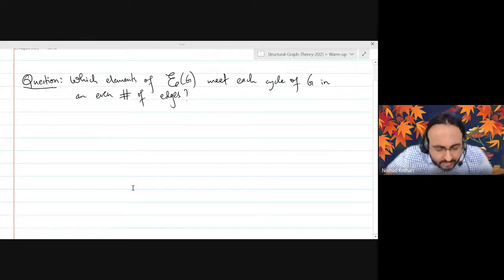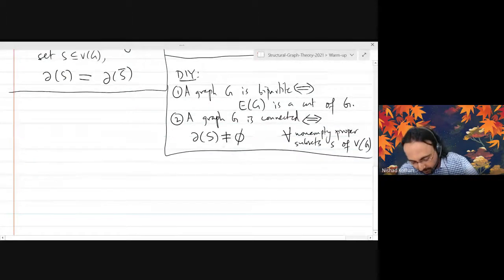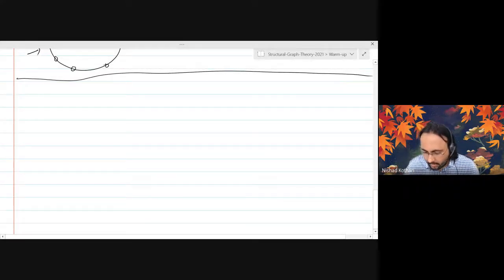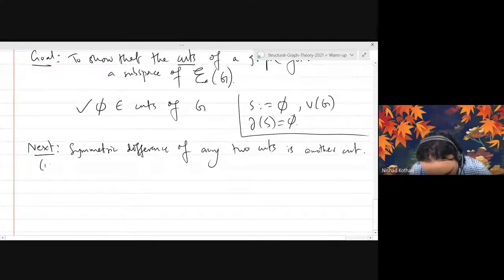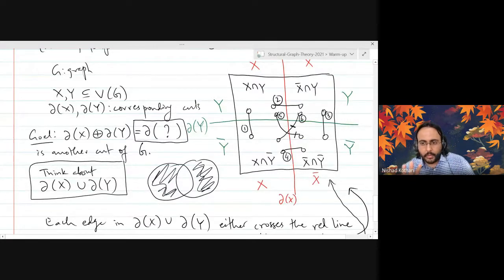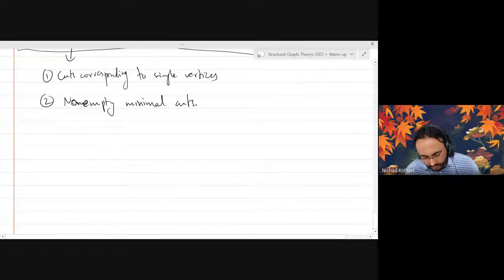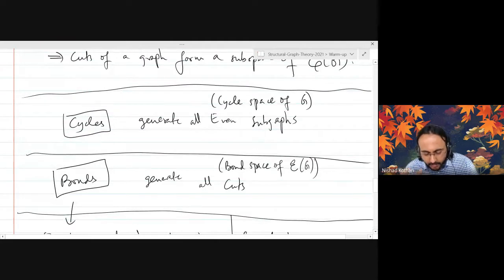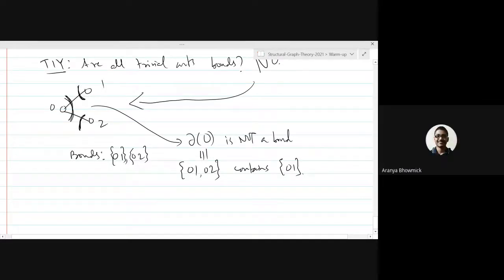Structural Graph Theory Lecture-8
In today's lecture (13/08/2021), we discussed the important concept of cuts (aka edge-cuts) of a graph, and we observed that each cut meets each cycle (and thus each even subgraph) in an even number of edges.

Thereafter, we proved that the cuts of a graph comprise a subspace of the edge space that is known as the bond space of a graph (for reasons explained below).

Finally, we discussed (without proofs) two types of cuts that generate the bond space: (i) trivial cuts (i.e., cuts associated with single vertices) and (ii) bonds (i.e., nonempty minimal cuts of a graph).

In the next lecture (16/08/2021), we will continue our discussion on bonds and the bond space.